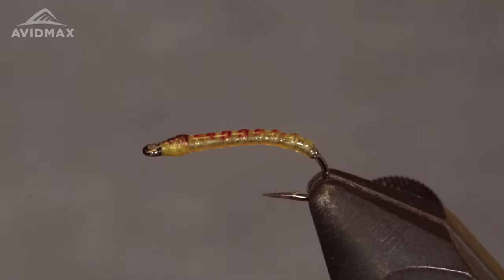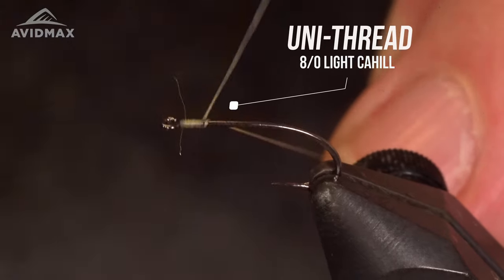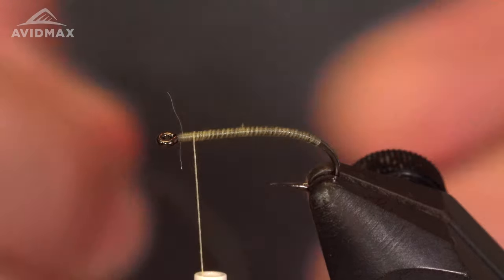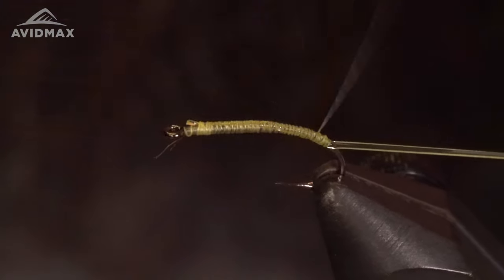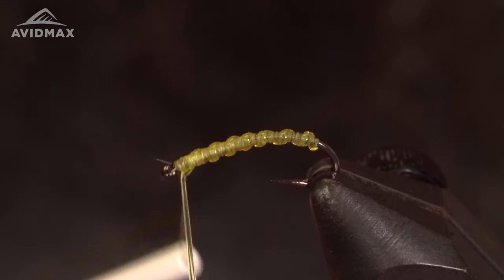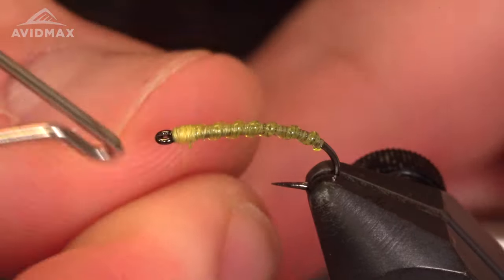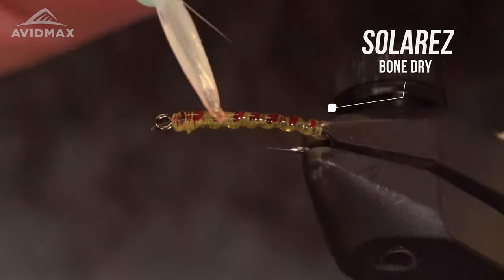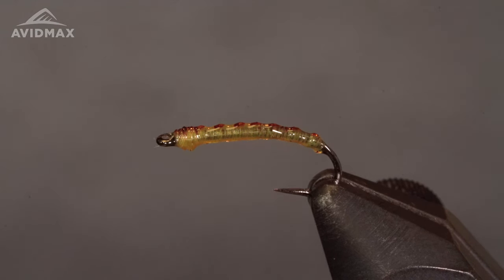Wicked Easy Midge Larvae | Pale Ale Midge | AvidMax Fly Tying Tuesday Tutorials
In this week’s episode of Tying Tuesdays, watch as Kyle ties the Pale Ale Midge! A super easy to tie and fish midge larvae pattern.  We love to fish this midge off a tag above or below a heavier point/attractor fly.

Pale Ale Midge Ingredients List:
• Hook: TMC 201R